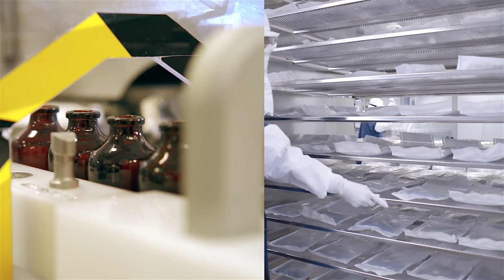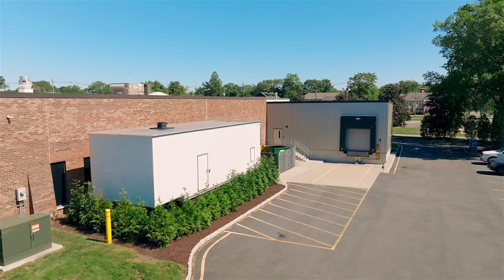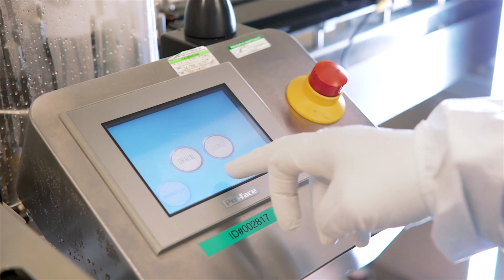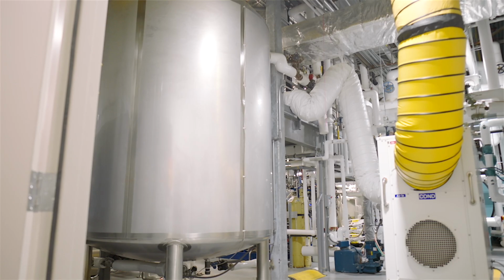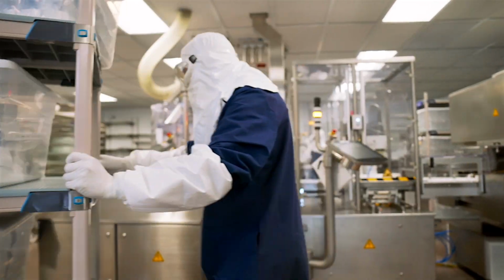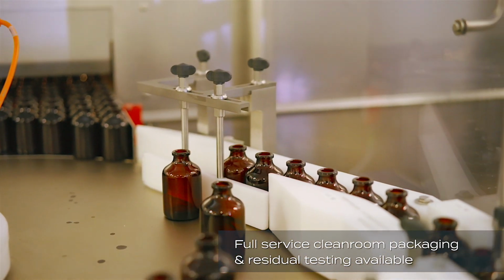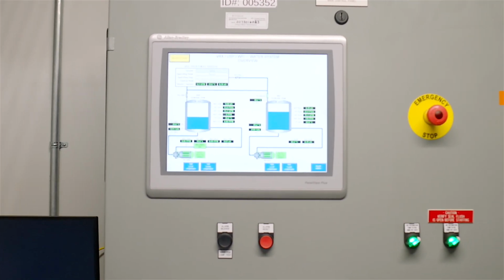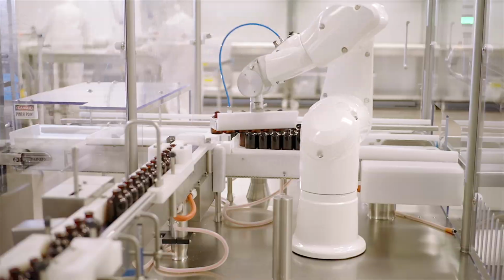Sterilization Facility Tour Video | Prince Sterilization, Pharma, Biotech & Medical Device Companies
Take a look inside Prince Sterilization Services, a leading contract sterilization provider serving the pharmaceutical, biotech, and medical device industries. This professionally produced corporate tour video showcases the facility’s sterilization capabilities, ISO-class cleanrooms, and rigorous quality control processes — all essential to meeting FDA, GMP, and ISO regulatory standards.

🎥 Produced by Perlow Productions, a top corporate video production company specializing in:

Sterilization facility walkthroughs

GMP-compliant manufacturing videos

Biotech and pharma marketing content

Medical device process documentation

Whether you're a CDMO, CRO, medtech brand, or biopharma manufacturer, a high-quality facility video like this builds trust, supports business development, and makes your operations come alive for potential clients, partners, and investors.

📍 Filmed on location in Fairfield, New Jersey.
🌐 Want a video like this for your company? to learn more.